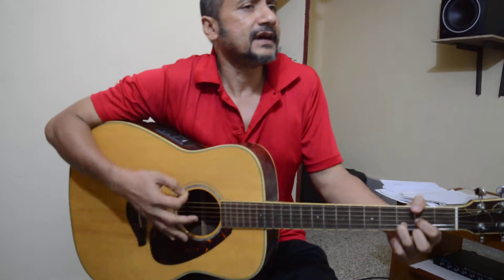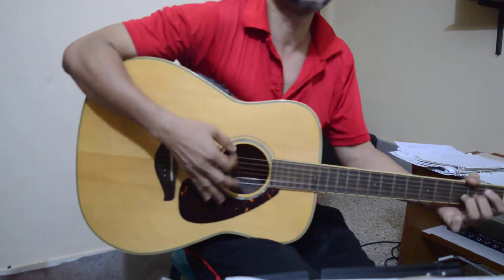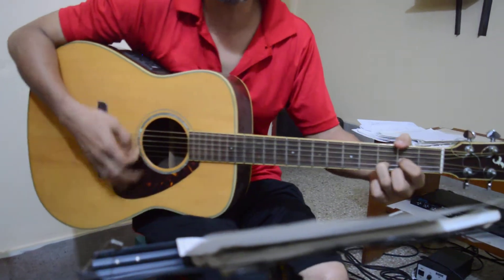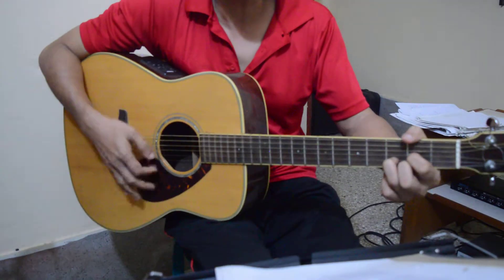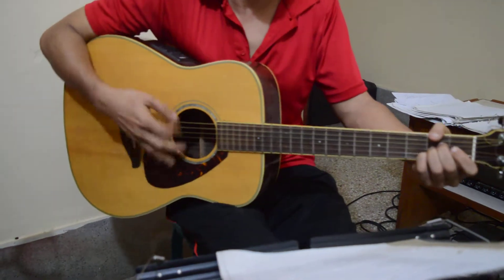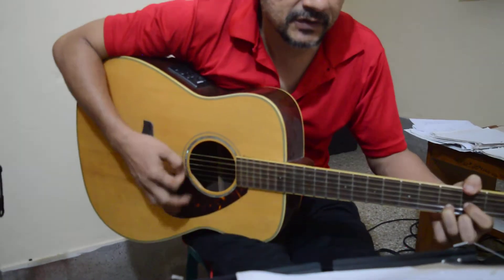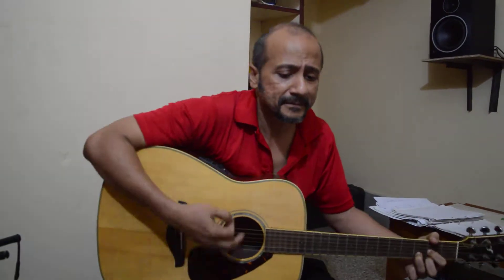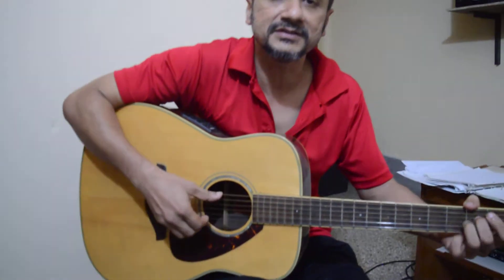(Turn Out The Light) AND LOVE ME TONIGHT DON WILLIAMS (Tutorial)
Playing Don Williams' iconic song with Just Three Chords